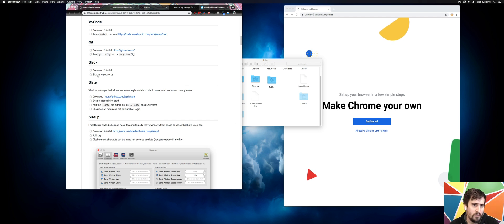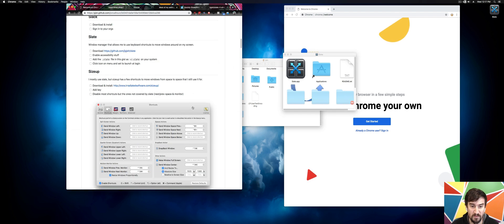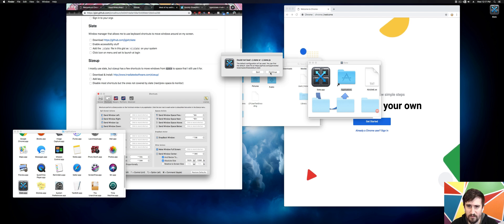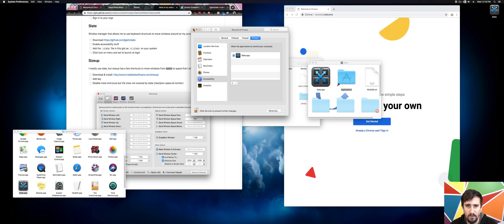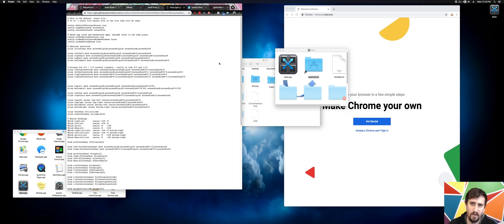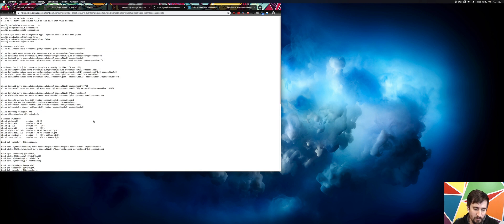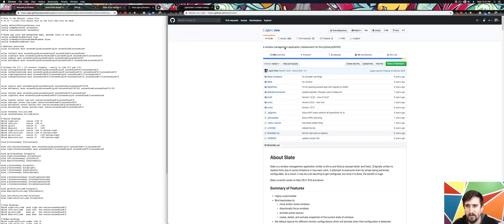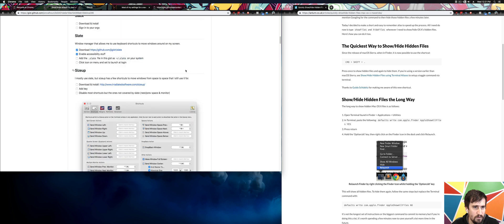Gopher Kit #05 - Installing Slate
In this series we review all the tools I use on my computer for Go development, and then in later videos we review how to use those tools to get the most out of them.

In this particular video we are installing Slate and looking at how it works. I use this particular program to make it possible to manage my windows without needing multiple monitors; I can instead use a single ultra-wide monitor.

NOTE: This is a sample from an upcoming (FREE) course I am working on.